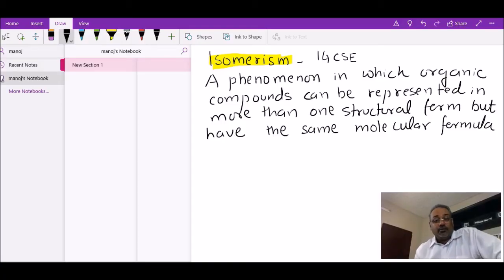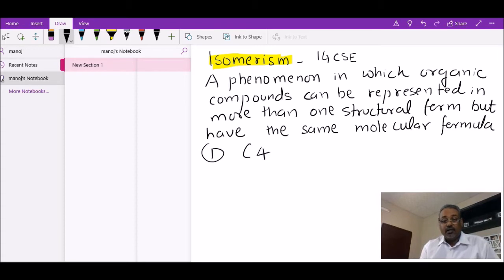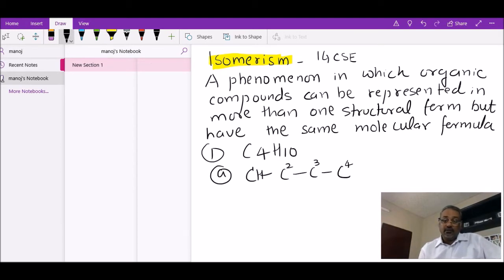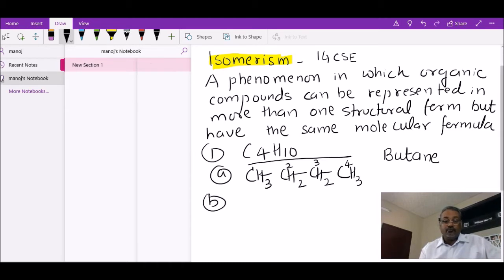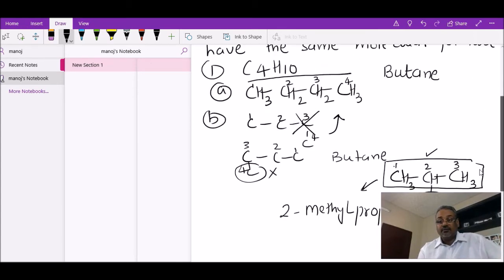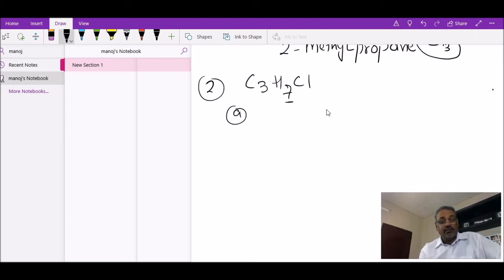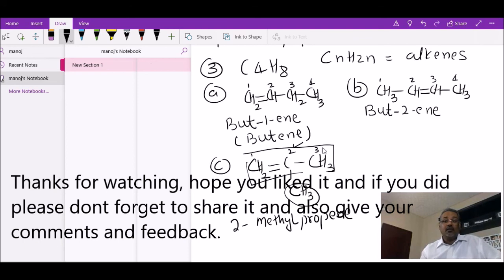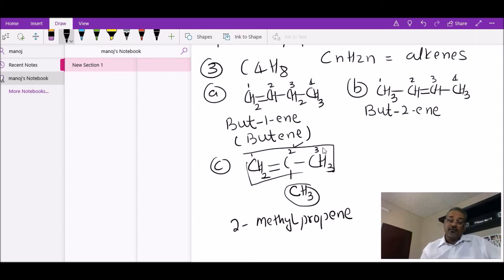IGCSE CHEMISTRY 0620 ISOMERISM IN ORGANIC COMPOUNDS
This short video explains the concept of isomerism which is taught in IGCSE . I have discussed it with few simple examples. Feel free to post your comments or questions.